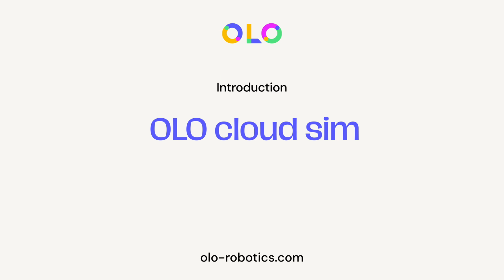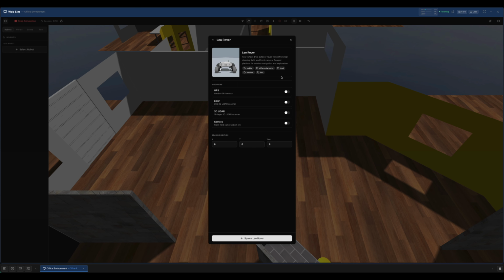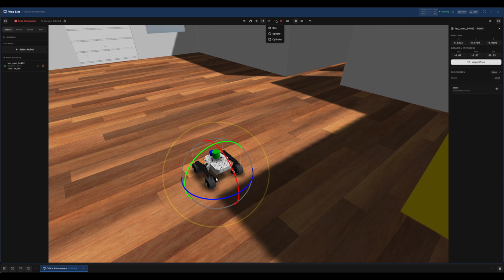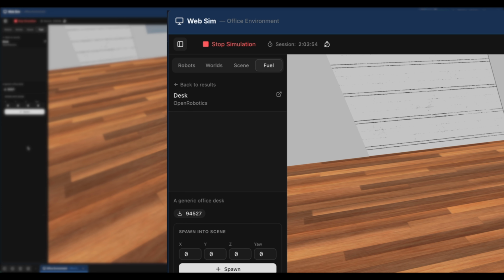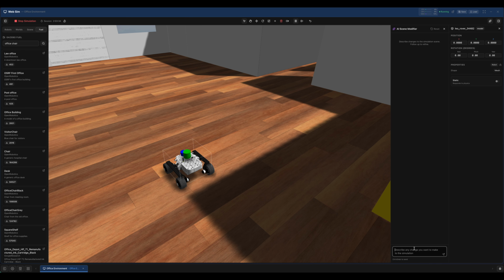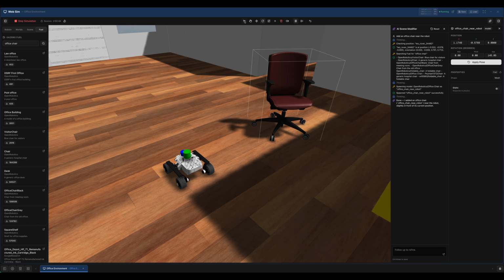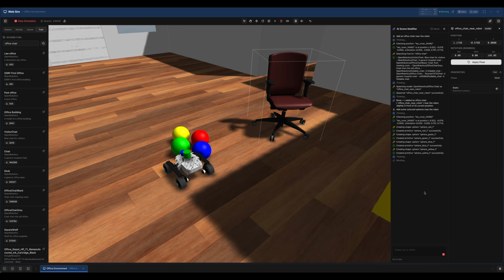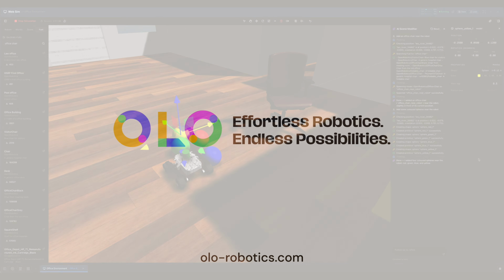Introduction - OLO Cloud Sim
In this video we give an overview of the cloud sim. From the functionality of the palettes and how to spawn a robot, to the addition of robot modifiers and how to manipulate the environment. We'll demo the AI assistant for adding objects and then show you how to amend those objects' weights to suit your requirements.